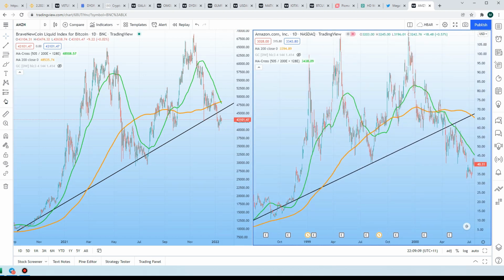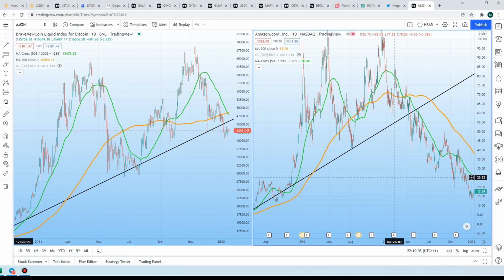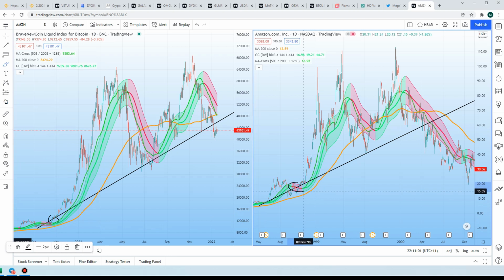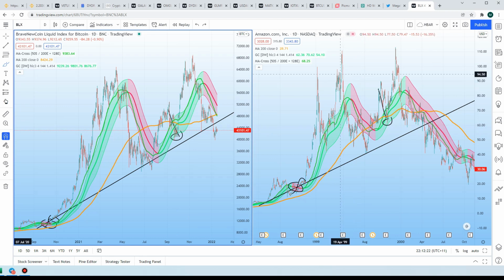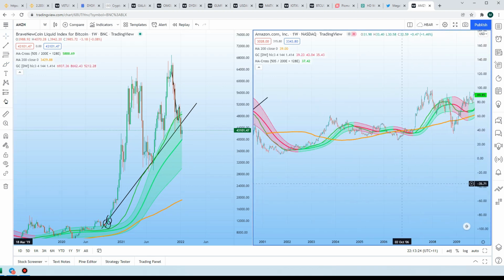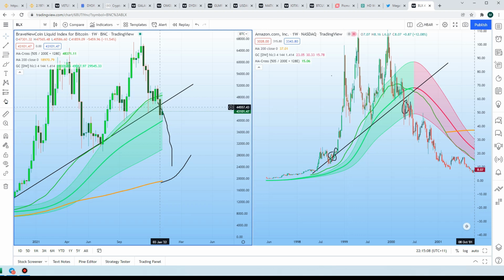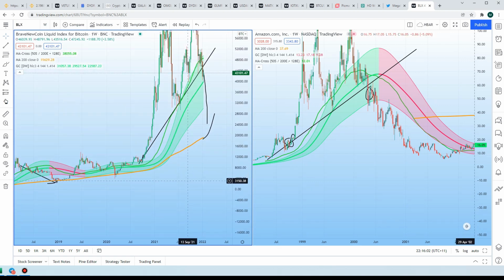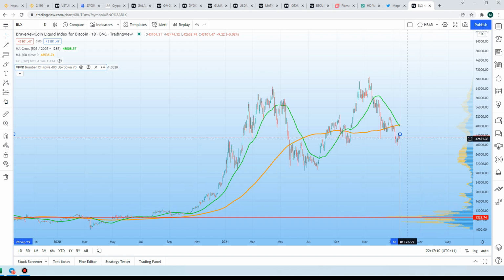Bitcoin: Is There Correlation Between Amazon Dot-Com Crash And Bitcoin?